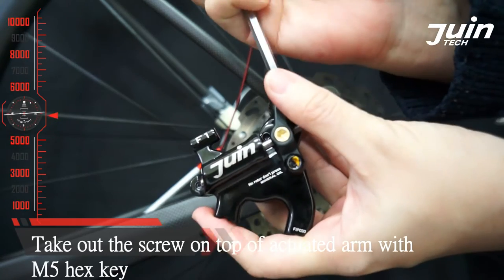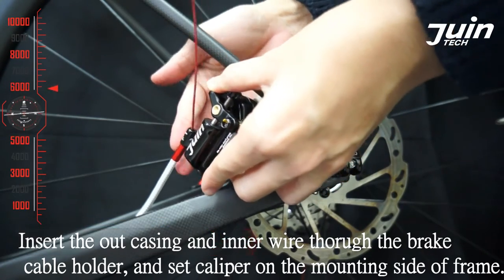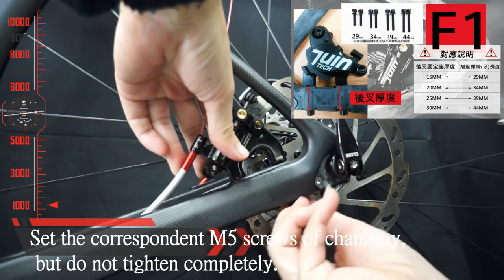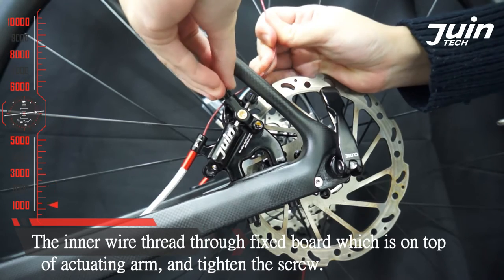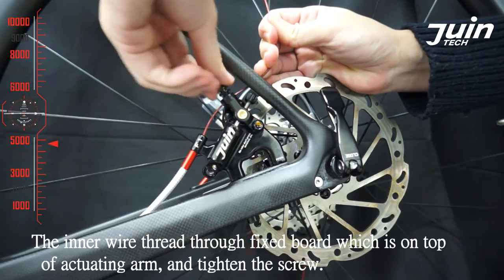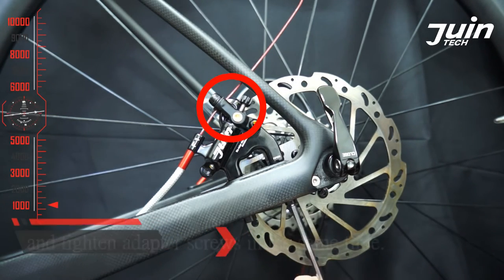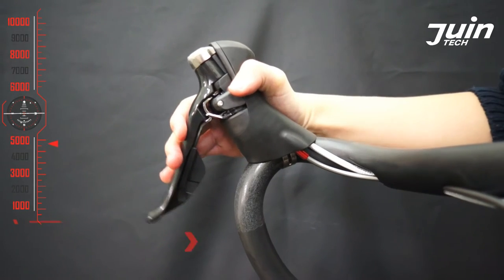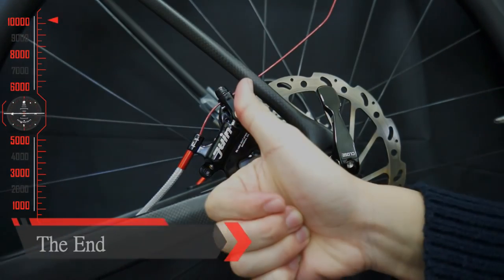F1 install steps on rear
F1 Hybrid Hydraulic Flat mount Disc Brake
* Juin TECH patent.
* Exclusive design, Mounting 160mm rotor directly.
* For Flat Mount system.
* For C brake (short pull) brake lever and shift/brake lever.
* Innovation! Owned hand-feeling of full hydraulic disc brake but the set up as easy as mechanical disc brake.
* Made from Forged Aluminum and CNC process. High strength、Release heat perfectly.
* Using Non-corrosive and high stability mineral oil.
* Dual-Pistons. Easy to adjust to the right situation, and makes rotor stable during braking.
* High stability stainless steel rotor,  material from Japan, Made in Taiwan.
* The lightest model at the market. 148g/pc.
* Color：Black/Matt Black, Grey/Matt Grey.